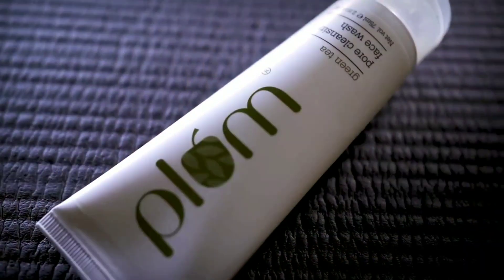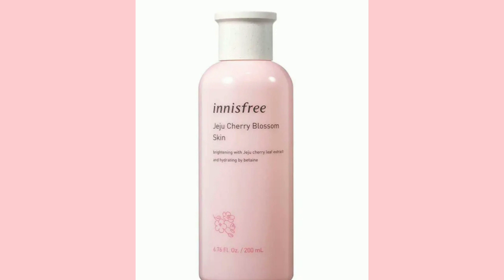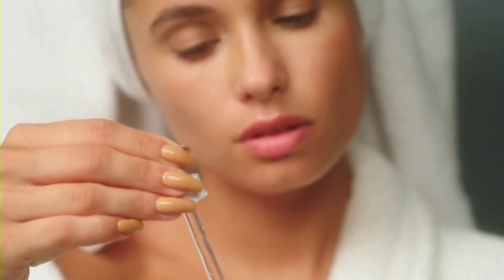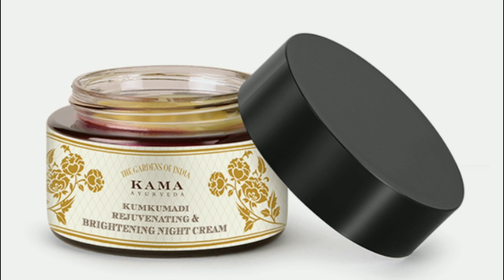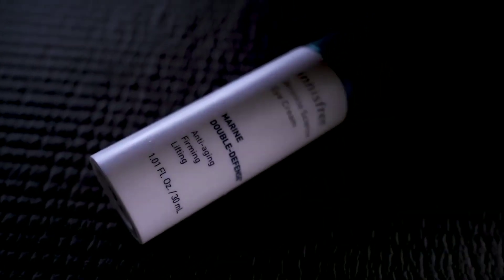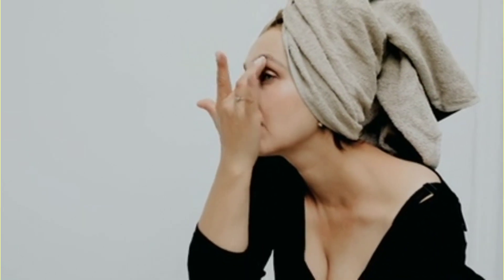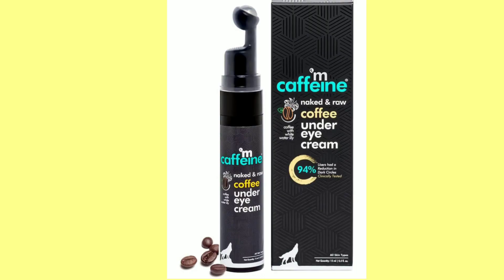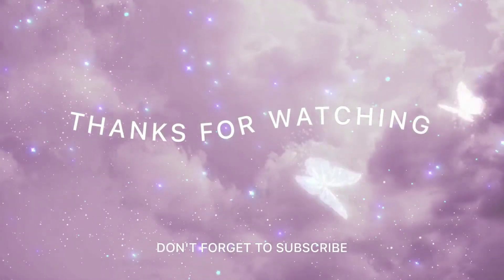Insideout এর Arpi দির Night Skin Care Routine Analysis সাথে থাকছে কম খরচে সমমানের প্রোডাক্ট Option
This video is about- inside out vlog, inside out, inside out arpita bhowmick, inside out souhardyo bhowmick, inside out rihu, inside out kulfi, inside out todays vlog, inside out extra, inside out arpita skin care routine, inside out arpi's night skin care night routine, Skin Care Routine, winter skin care routine, best moisturiser, simple moisturiser, simple facewash, cetaphil moisturiser, inisfree product, Korean skin care product, plam green tea facewash, zayn and myza retinol serum, night time skin care routine, celebrity skin care routine, under eye cream.

Plam Green Tea Facewash
Simple Facewash
Cetaphil Facewash
Innisfree Jeju cherry blossom toner

Plum Rose Water
Clinique Emulsion Hydrating Tellement Differente

Zayn and Myza Retinol Serum
Hyloronic Acid Serum
Clinique Moisture Surge
Cetaphil Moisturiser
Kama Ayurveda Rejuvenating Brightening Night Cream
Ayuga 5% Chandanam Night Cream
Innisfree Wrinkle Science Eye Cream

Innisfree Wrinkle Science Spot Treatment

[প্রোডাক্টের দাম সময়ের সাথে সাথে কম বেশি হতে পারে]